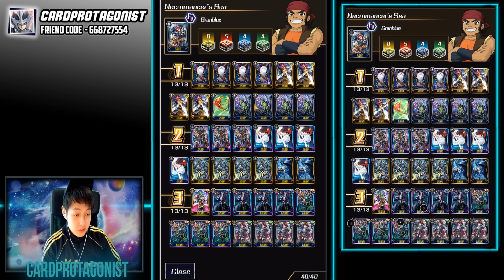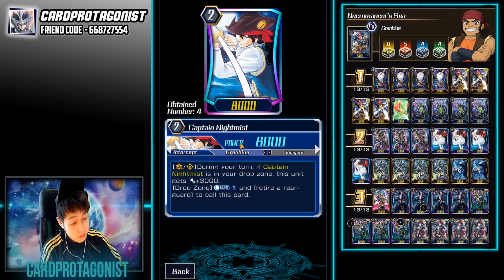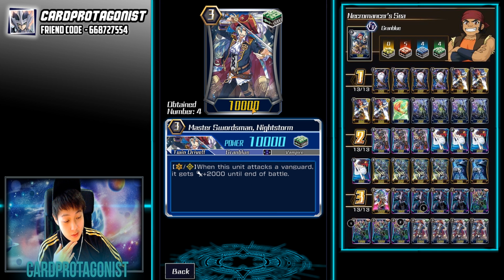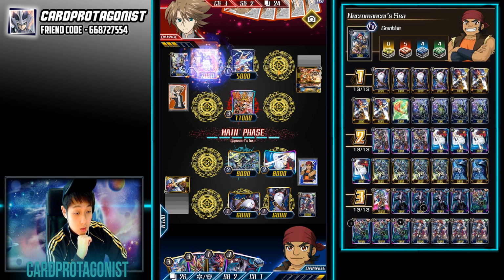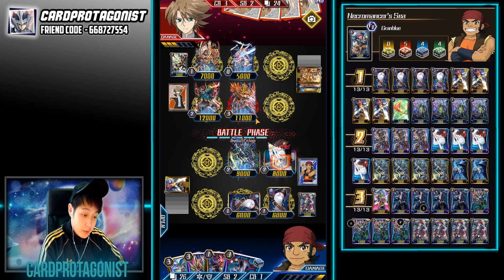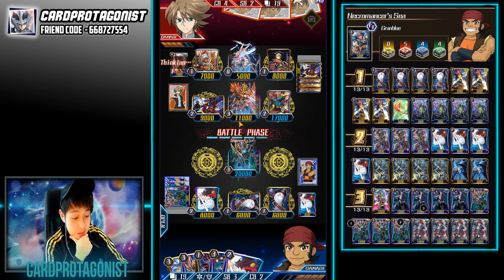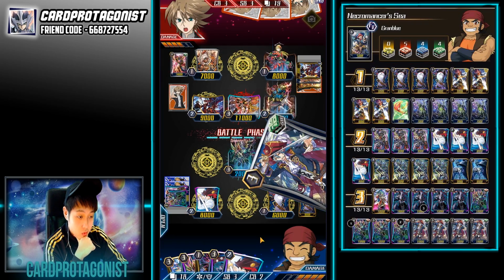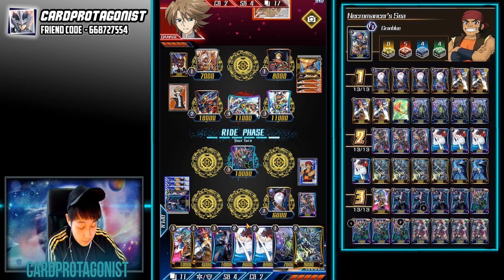Cardfight!! Vanguard ZERO : Ice Prison Necromancer, Cocytus (GranBlue)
"Cocytus plunders the souls of victims who drowned in cursed ocean of magallanica, the remaining bones gives form to the Necromancer."

Ok just kidding~ Do the chainride for style points~!   (´・ω・`) v